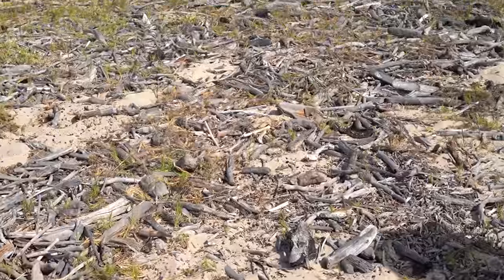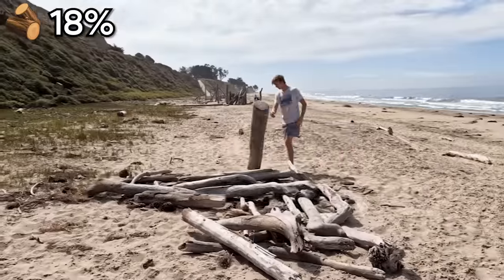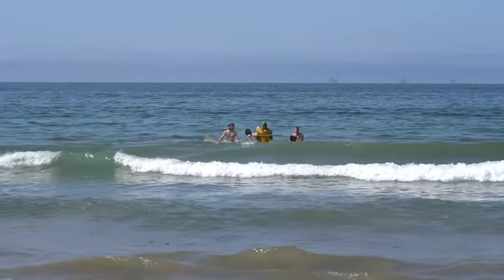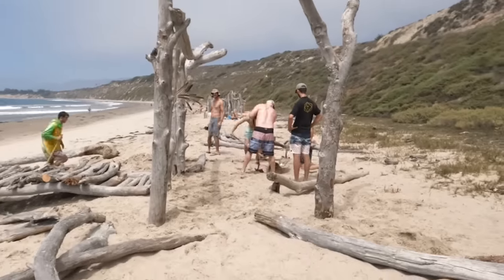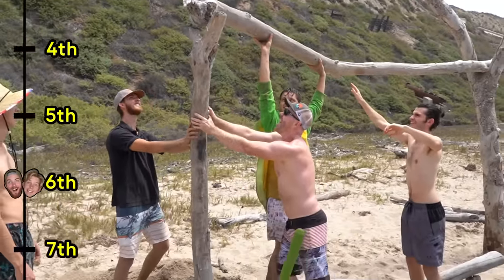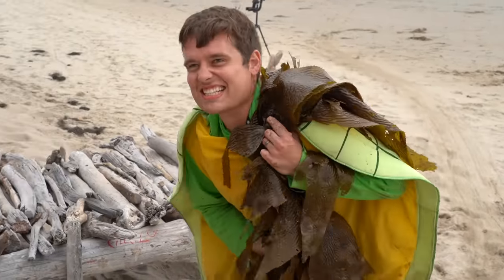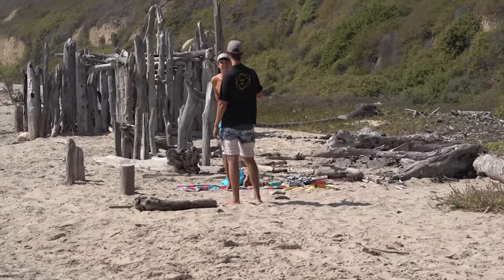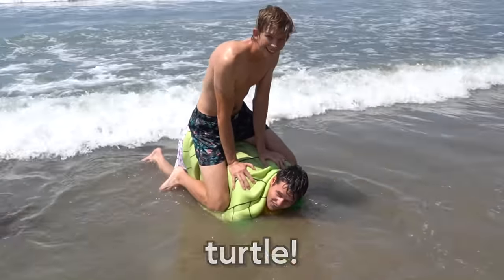We Built a Beach House using ONLY Driftwood!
We built a bushcraft survival beach house using only driftwood! Our goal is to build the best fort on the beach. There is a lot of competition here on the beach and so it will take the help of friends to win! Nothing can beat our new EXTREME tiny house!